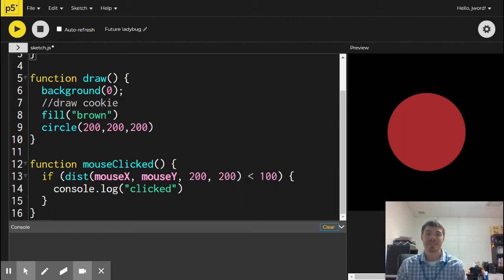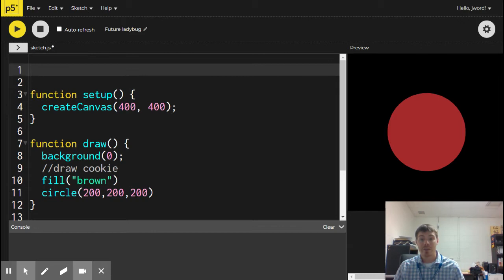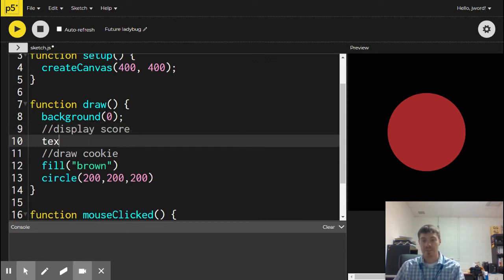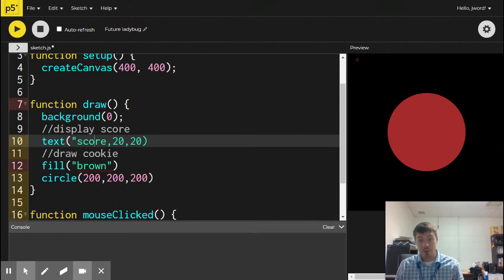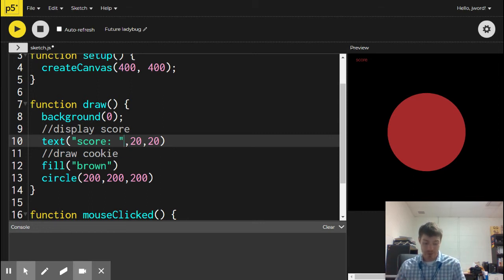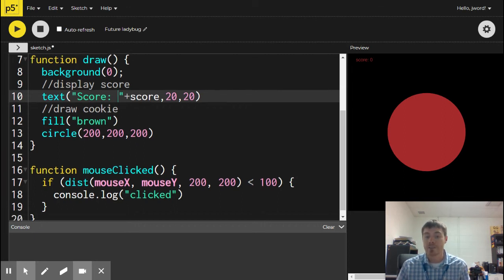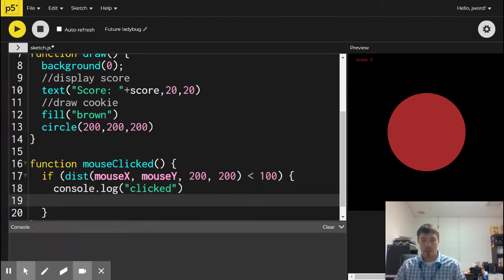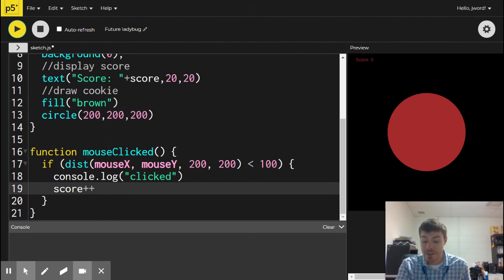Intro Unit 3: Cookie Clicker Tutorial - Part 2